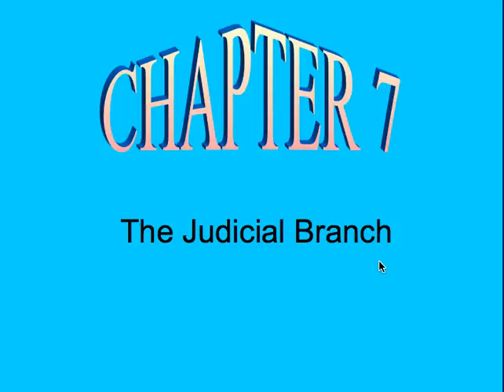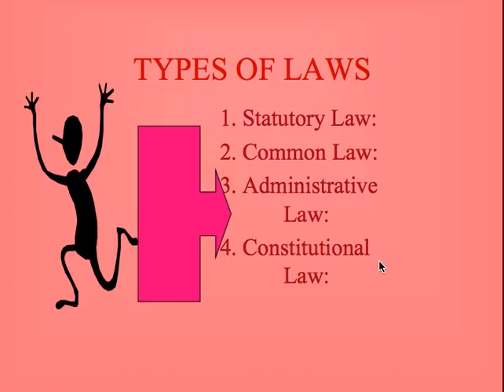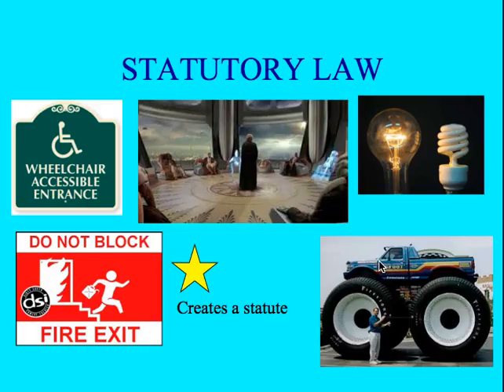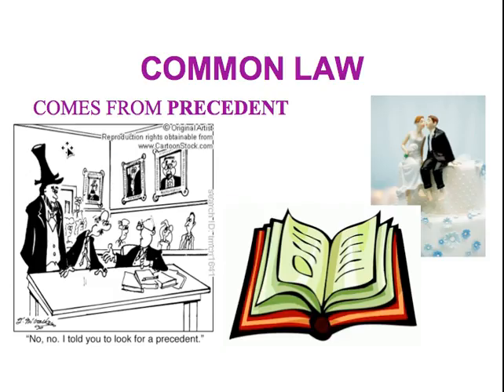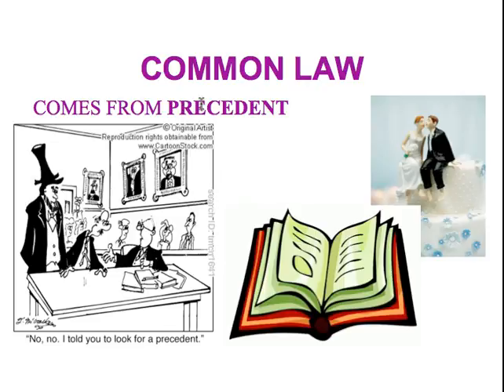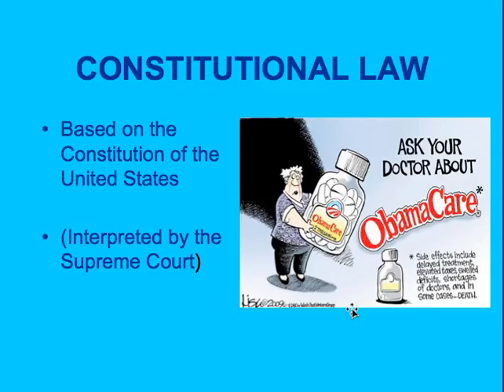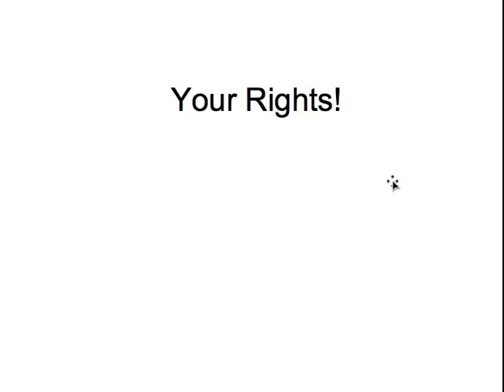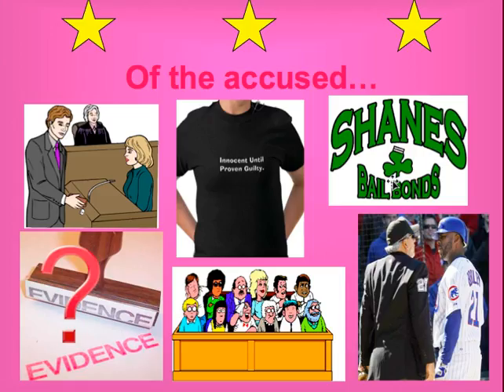Judical Branch Notes.mp4